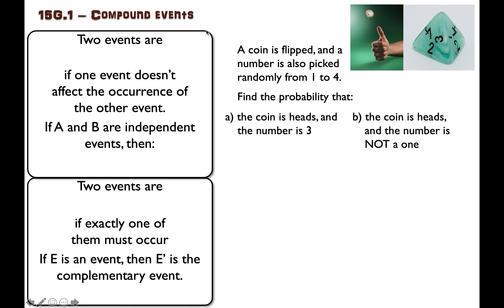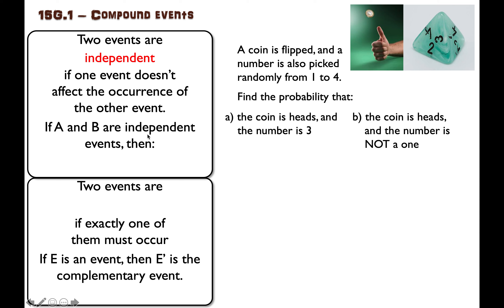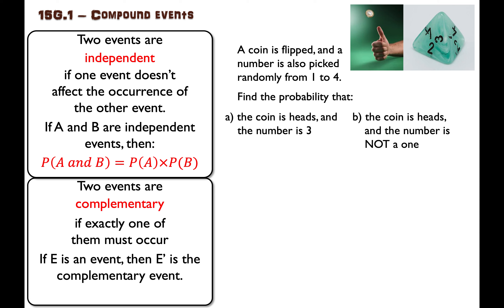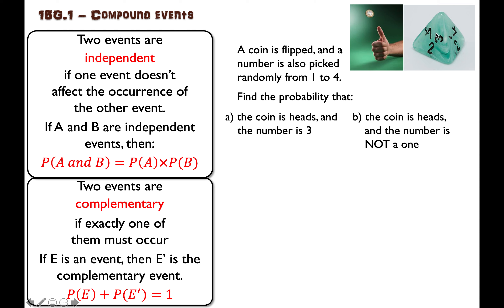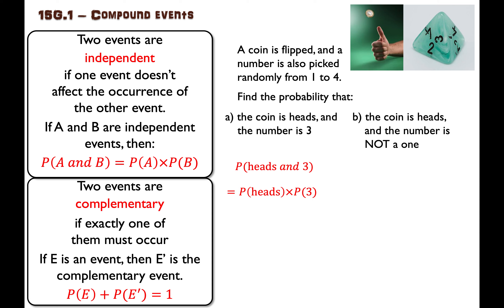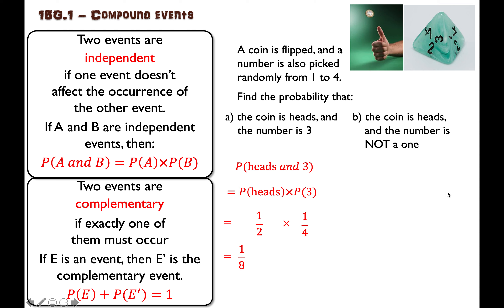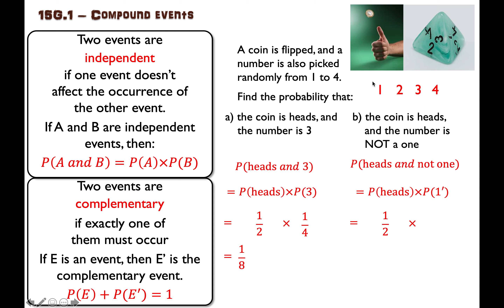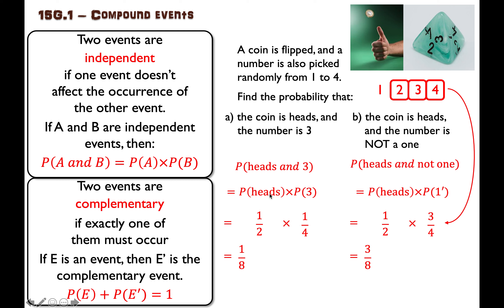15G.1 – Compound events